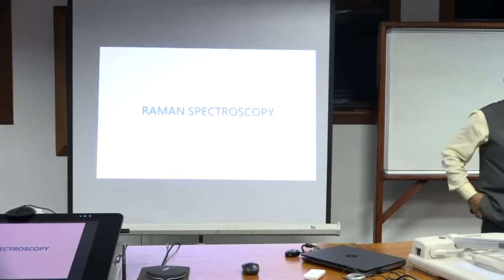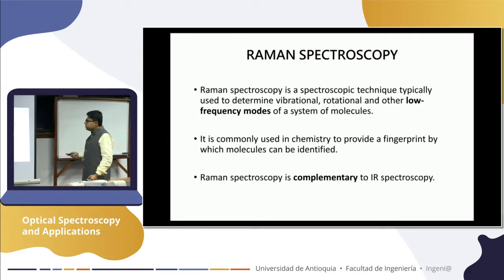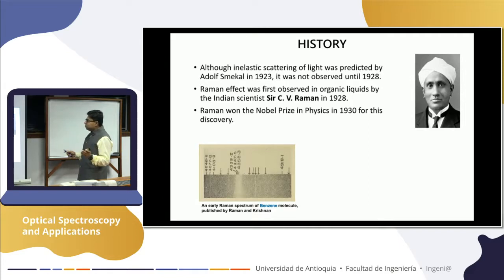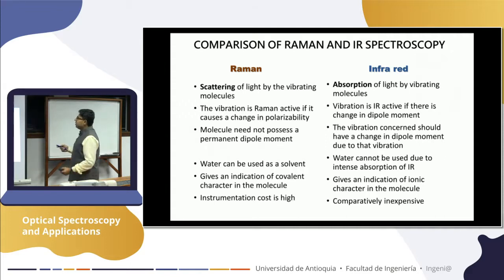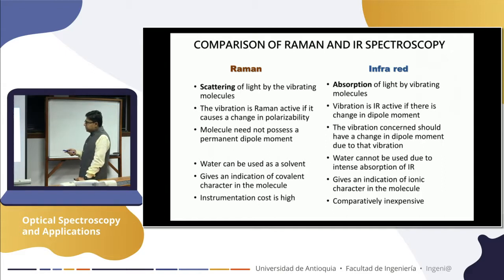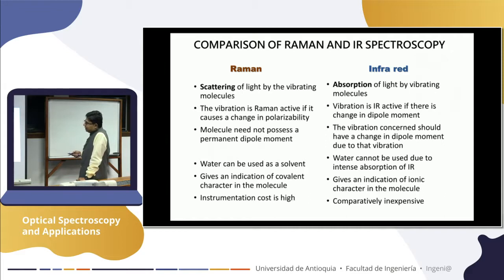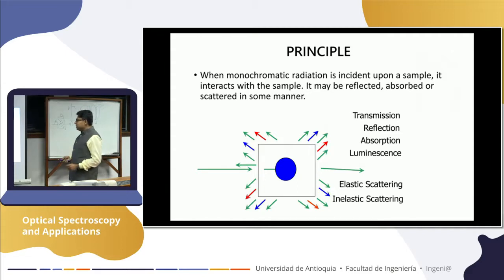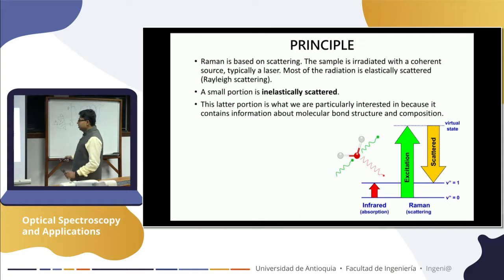Optical Spectroscopy - Jueves 19 de septiembre - Parte 1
Conferencia Optical Spectroscopy a cargo del docente Debashis Chanda.